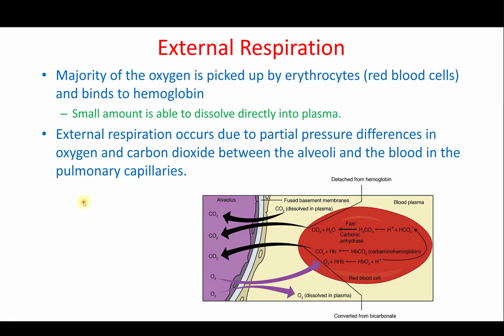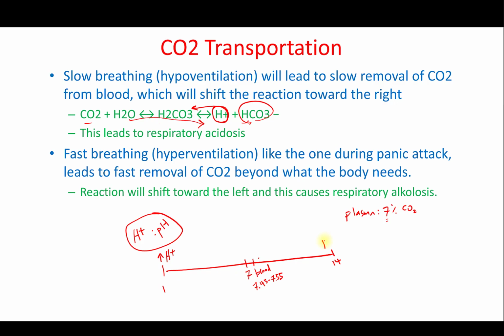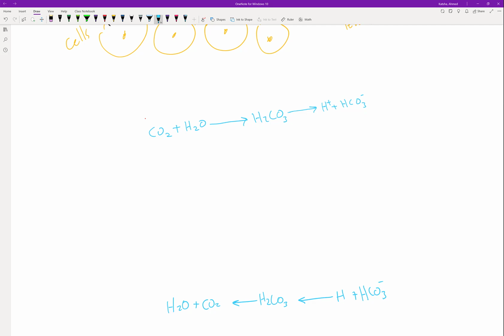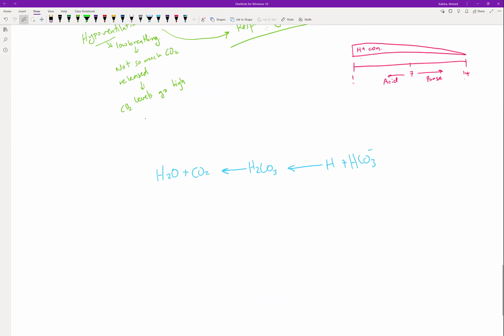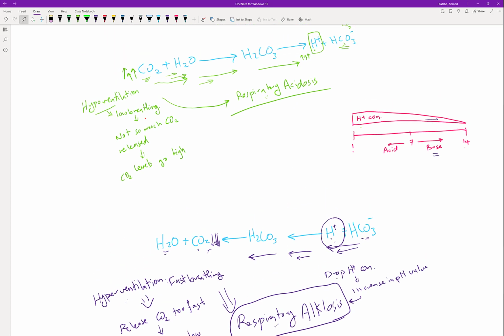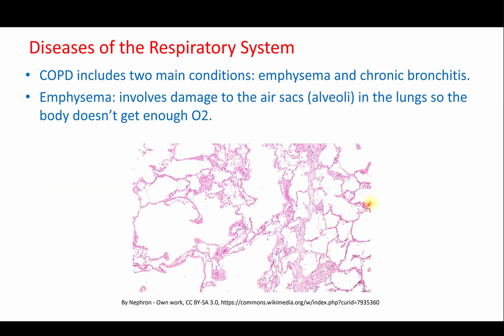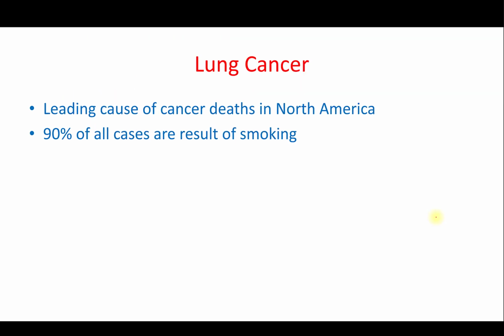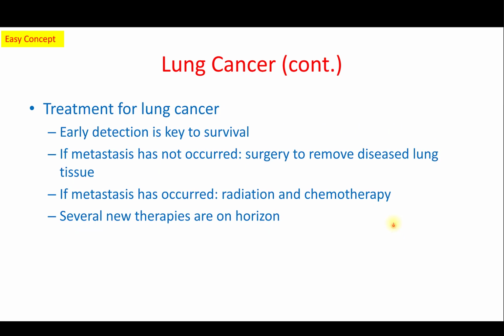Respiratory system 5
Respiratory acidosis
Respiratory alkalosis
hypoventilation
hyperventilation
A&P2